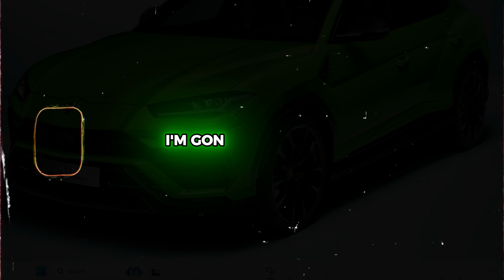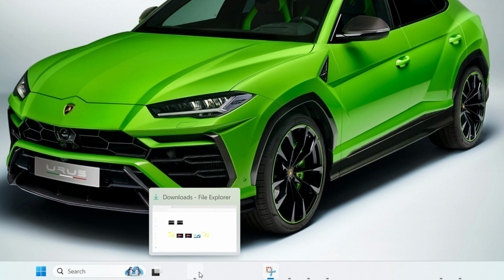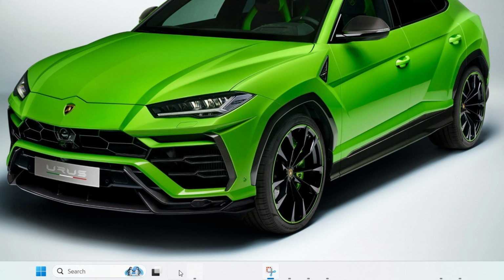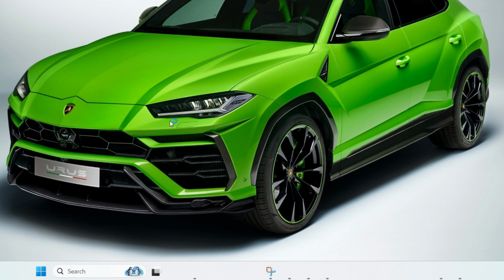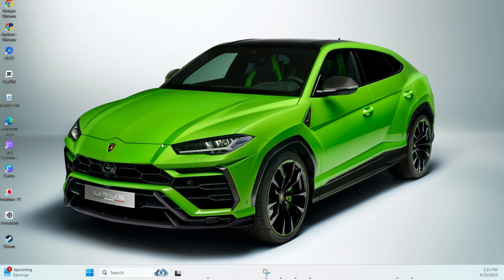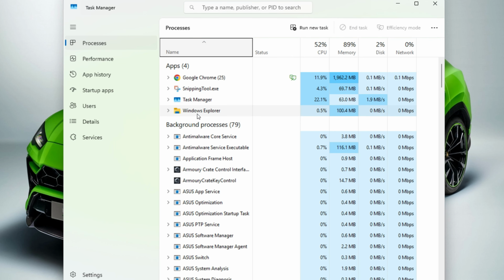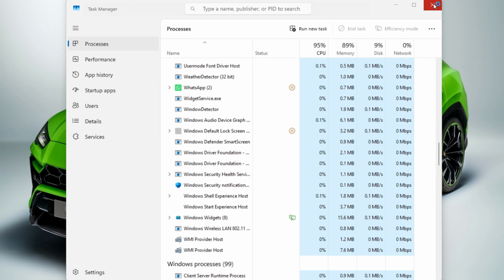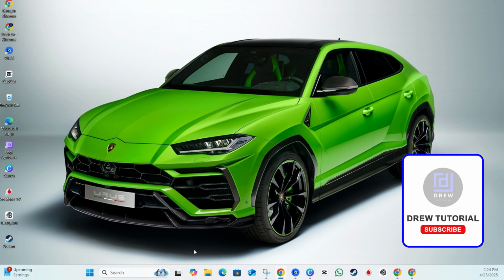Windows Taskbar Icons NOT SHOWING? FIX IT NOW!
Are your Windows taskbar icons not showing up? Don't worry, we've got you covered! In this video, we'll show you a quick and easy fix to get your taskbar icons back in no time. Whether you're using Windows 10 or Windows 10, our solution is guaranteed to work. So, what are you waiting for? Watch now and fix the issue in just a few clicks!